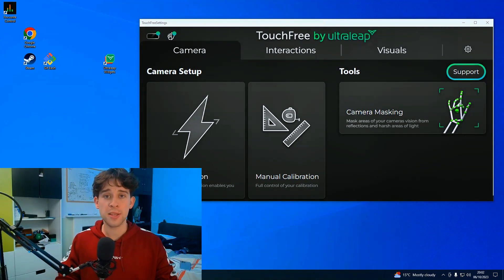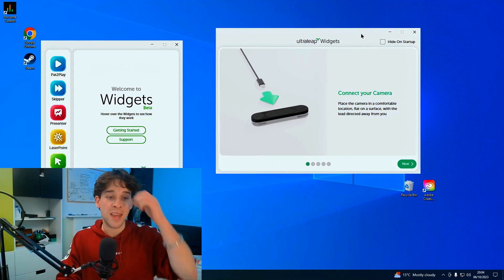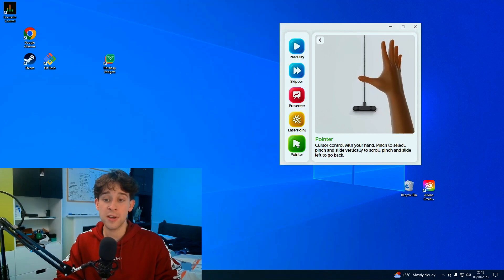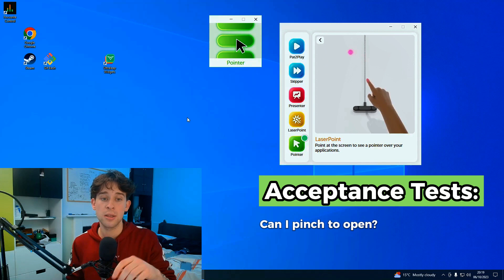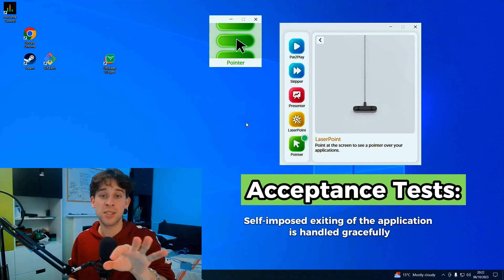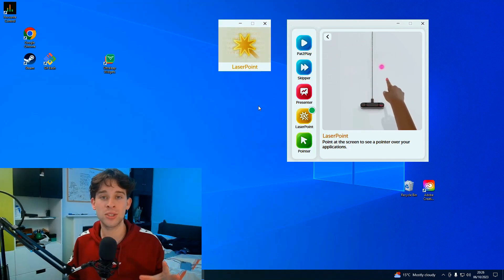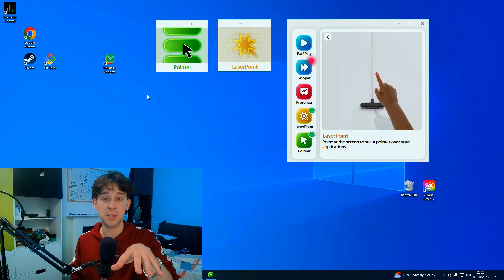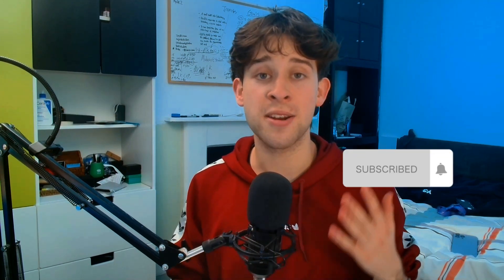QA Software Testing for Beginners: How to Get Started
Welcome to the YouTube channel! In this video, I provide a comprehensive introduction on the topic of QA Software Testing.

Learn how to kickstart your journey in quality assurance and gain a solid foundation in software testing techniques. Whether you're new to the field or looking to enhance your skills, this video is for you! Throughout the tutorial, we cover the key elements of QA software testing.

I am a software tester and I'll explain fundamental concepts, common methodologies, and industry best practices to help you excel in this essential area of software development.

Hit the play button now and let's dive into "Getting Started with QA Software Testing: An Introduction".